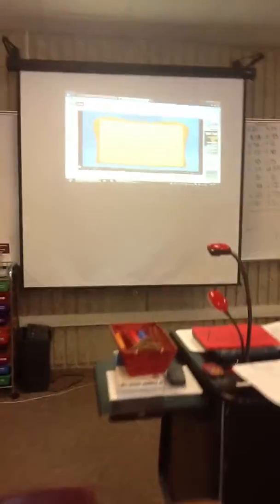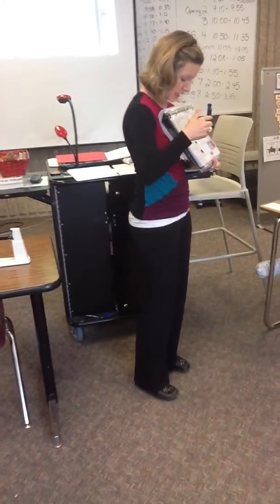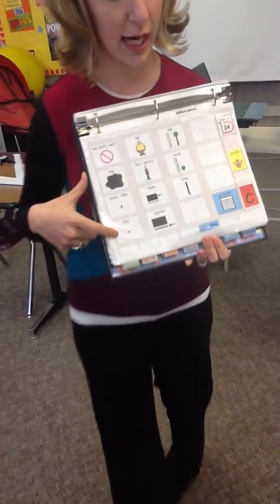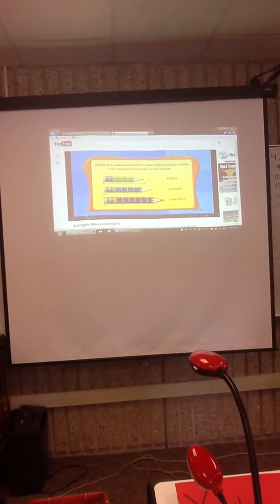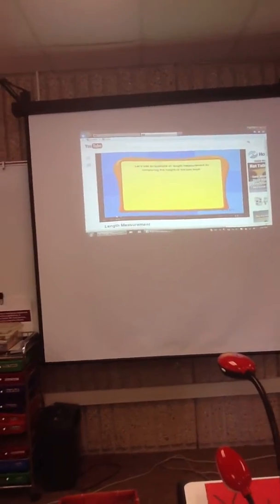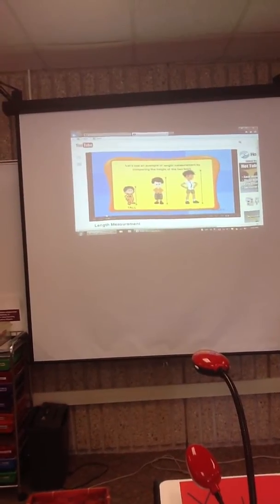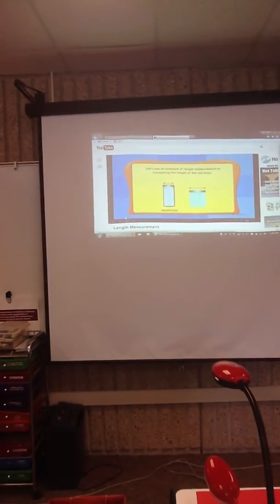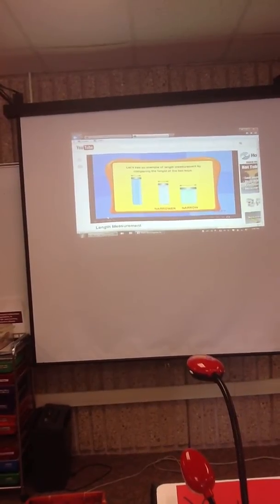Math Lesson 1 Petersen